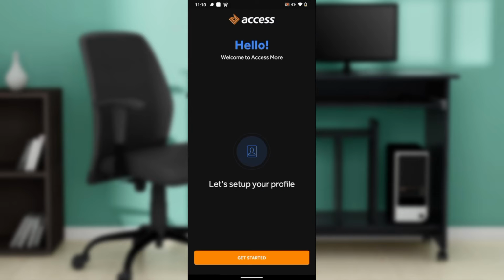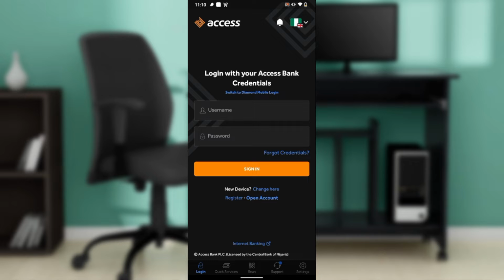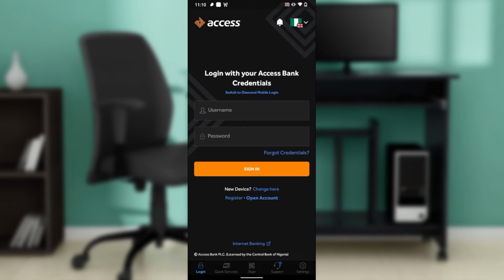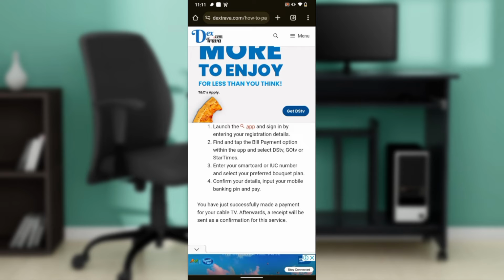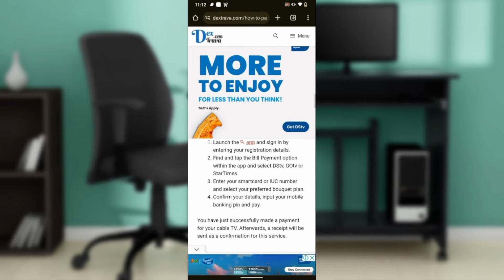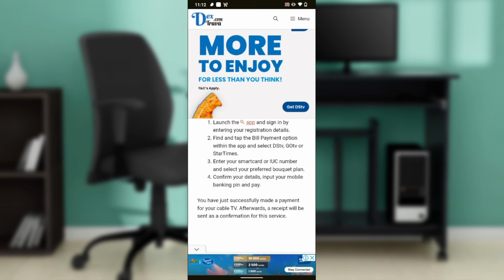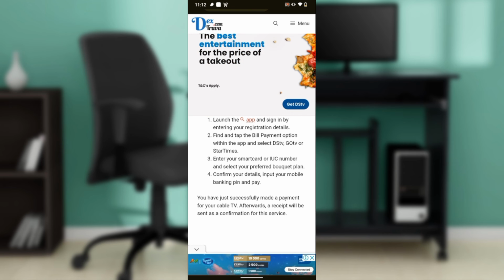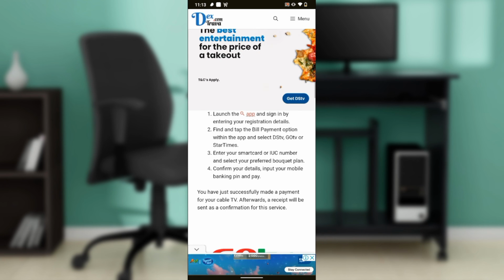How To Pay GOTV Subscription Using Access Bank Bobile App (Quick Tutorial)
In this video I will show you How To Pay GOTV Subscription Using Access Bank Bobile App. It would be good if you watch the video until the end so that you don't miss important steps.